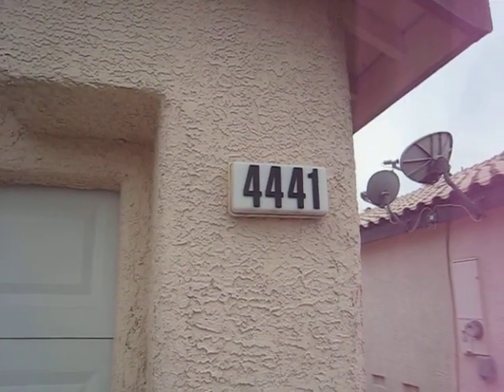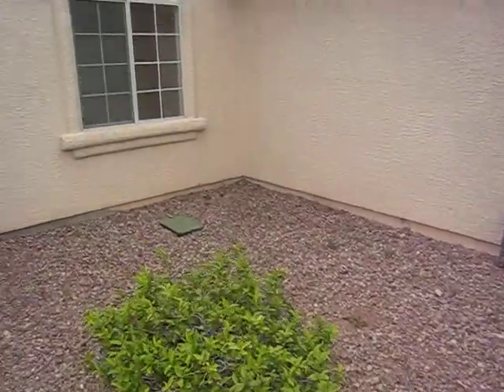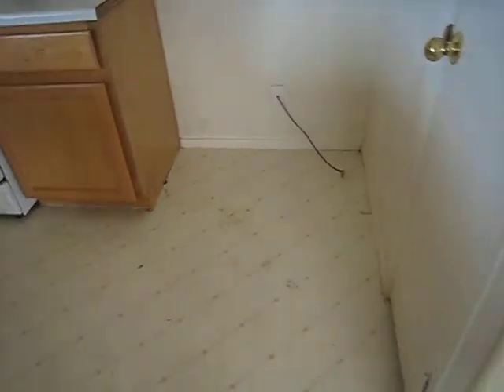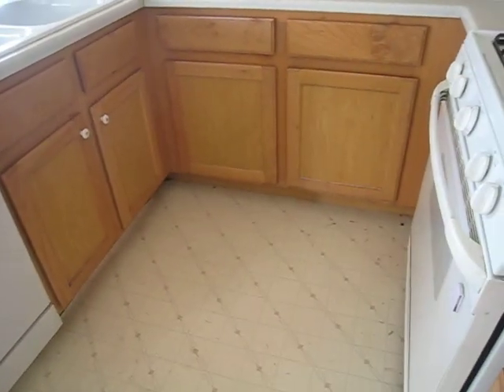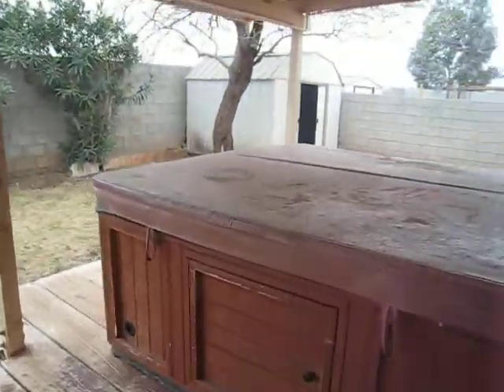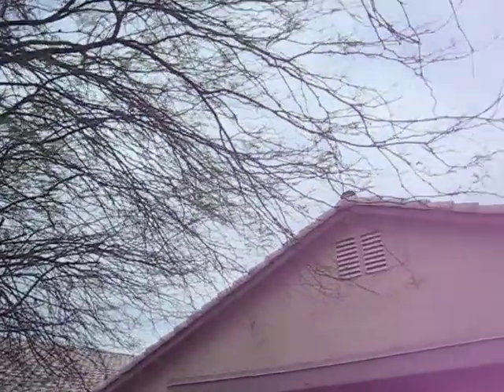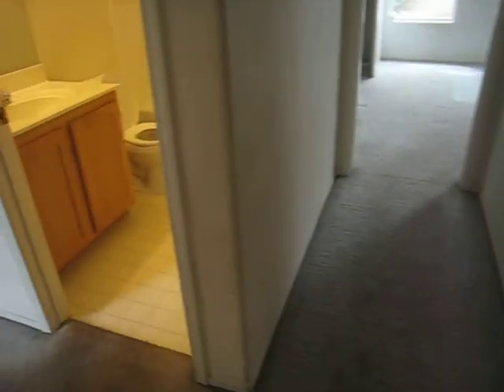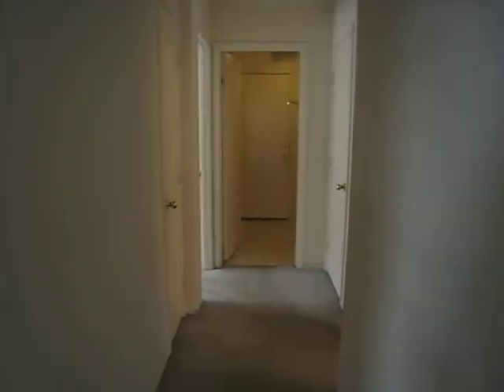4441 Ranch Foreman Rd North Las Vegas NV 89032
Carpet, paint and front yard repairs.